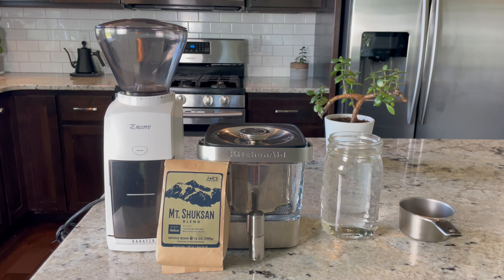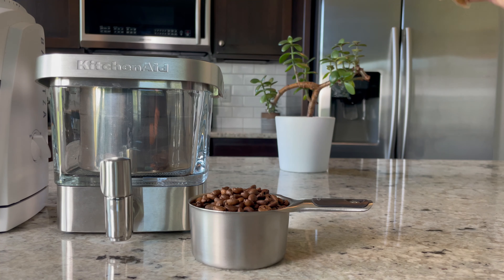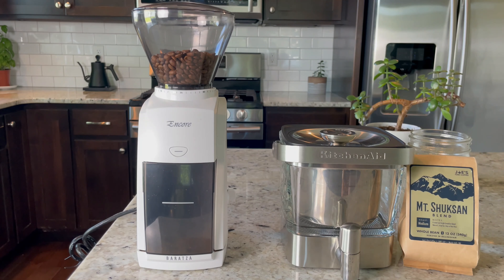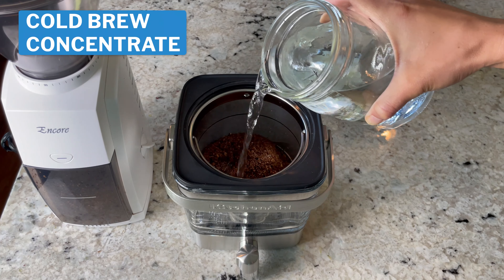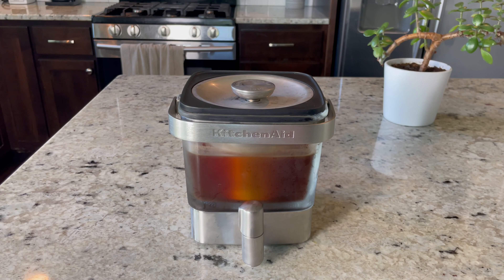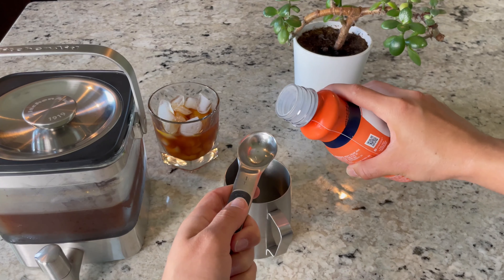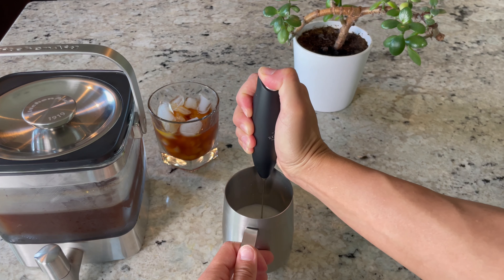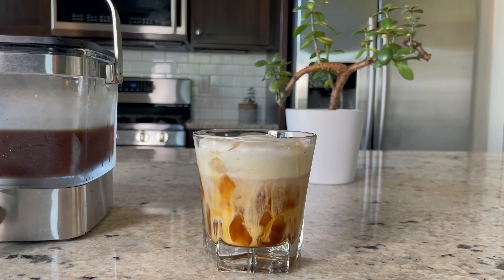How To Make Cold Brew At Home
Easy cold brew recipe for you to make at home. Plus, we show you how to make cold foam to make it a perfect summer drink!

Links to all the equipment we used in this video:

KitchenAid cold brew maker

Baratza Encore grinder

Handheld milk frother